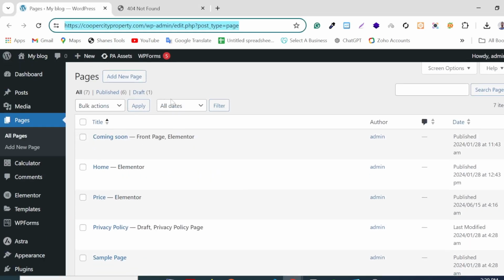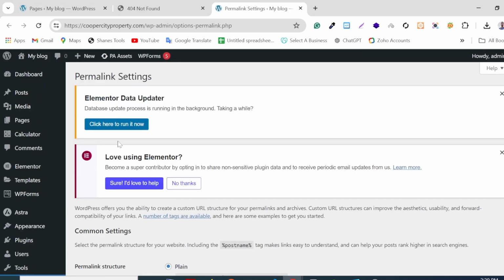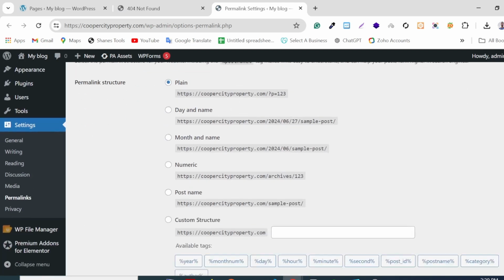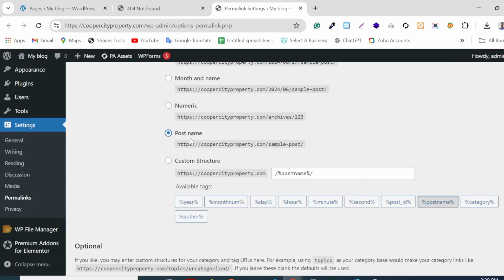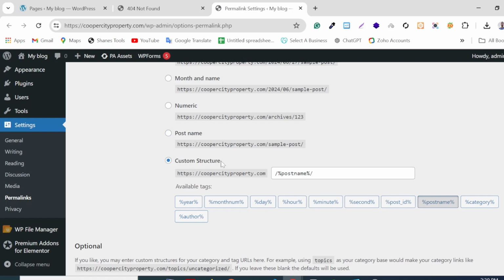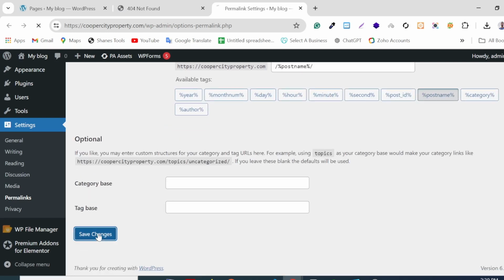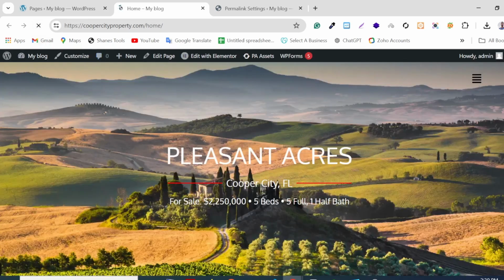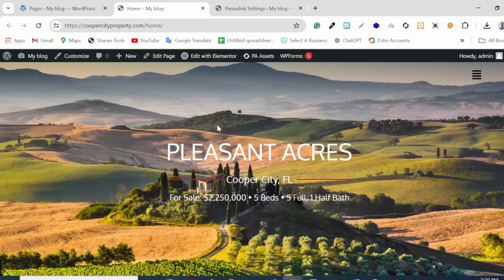How to Fix the Not Found (404) Error in WordPress | Step-by-Step Guide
Are you frustrated with encountering the "Not Found (404)" error on your WordPress site? In this video, we'll walk you through several methods to quickly and effectively resolve this common issue. Whether you're a beginner or an experienced WordPress user, our step-by-step guide will help you get your website back on track!

🔧 What You'll Learn:

Understanding the 404 error and its common causes.
Checking and updating your permalink settings.
Restoring missing or corrupted .htaccess files.
Re-uploading missing files or pages.
Using WordPress plugins to resolve 404 errors.
Additional troubleshooting tips and best practices.

🌟 Why Watch?

Perfect for WordPress users of all levels.
Learn practical solutions to fix 404 errors.
Improve your website's user experience and SEO.

Happy blogging! ✨